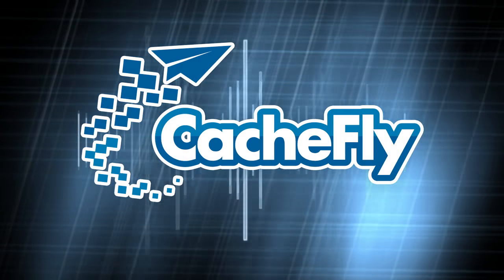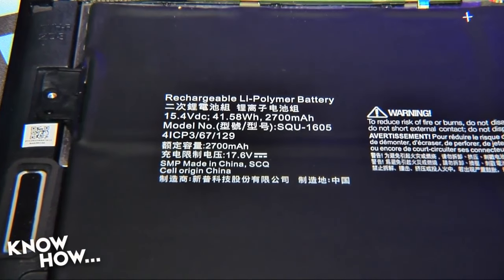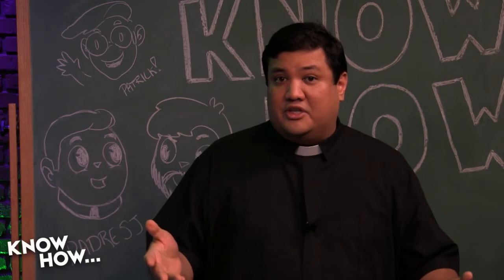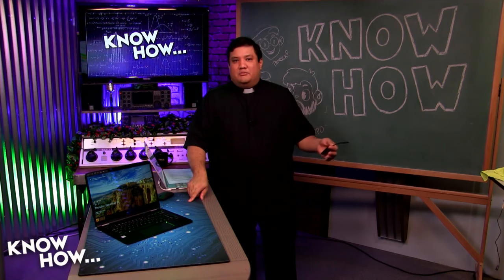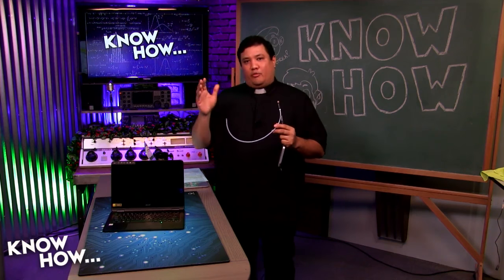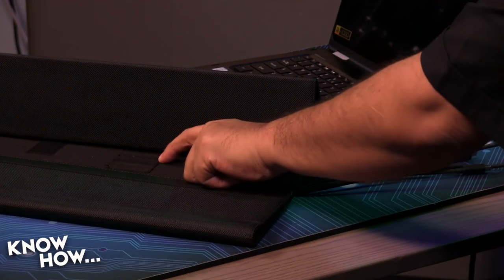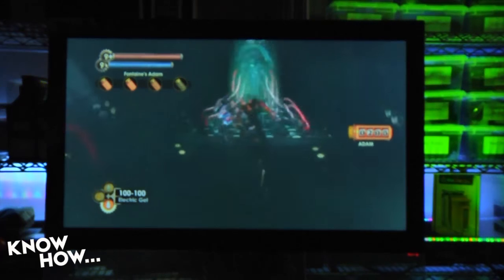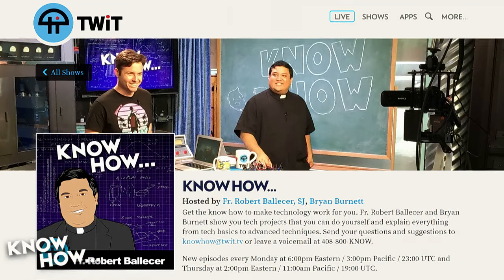Know How... 269: Touch it - Power it - Connect it!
Padre has had the Acer Spin for two weeks, is it the perfect replacement for his S7 ultrabook? Also, if you're upgrading your notebook, you'll most likely need to pick up some USB-C accessories, Padre shows you which ones are worth your cash. Finally, If you want to BUILD your own Surface Studio, Padre's got the first piece.

--Join our Google+ Community.
--Tweet at us at @PadreSJ, @Cranky_Hippo, and @Anelf3.